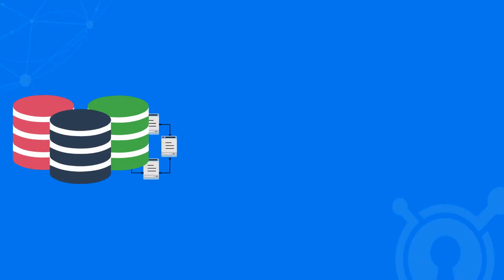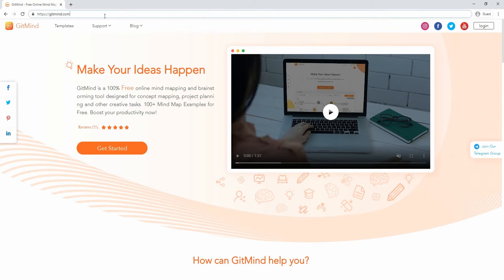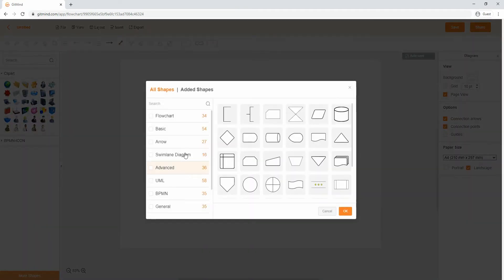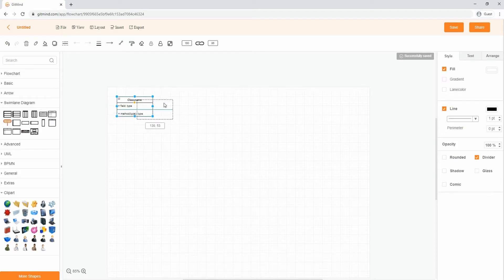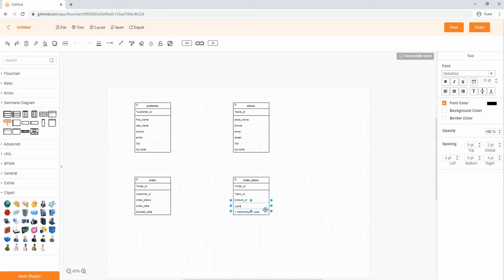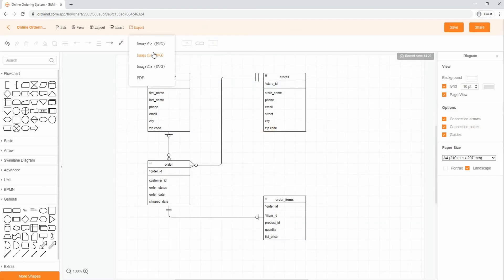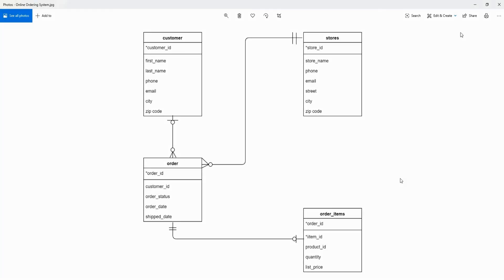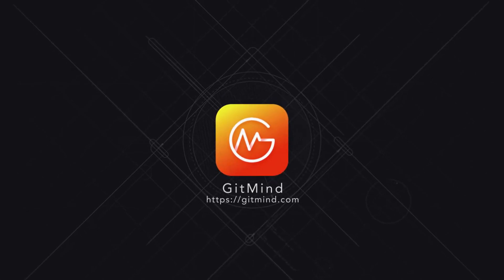How to Create an ER Diagram Online?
This video will tell you how to draw an Entity Relationship Diagram. (GitMind

How to Create an ERD Diagram:
1. Go to gitmind.com and start a new flow chart.
2. Add circles and squares and then fill the color.
3.Save and export the diagram as pdf, jpg, or other formats.